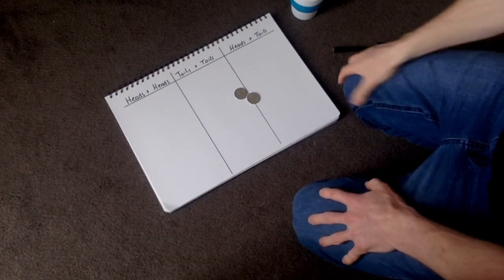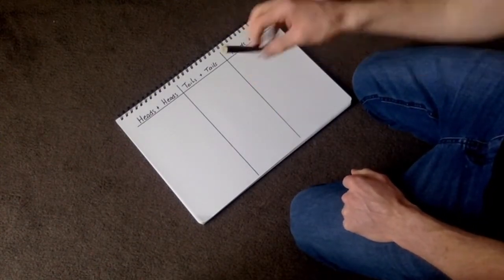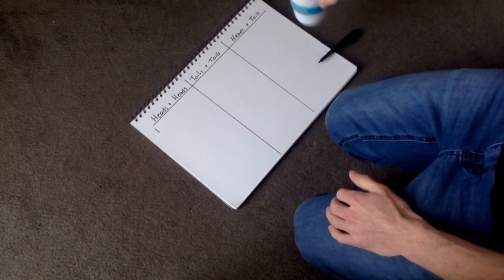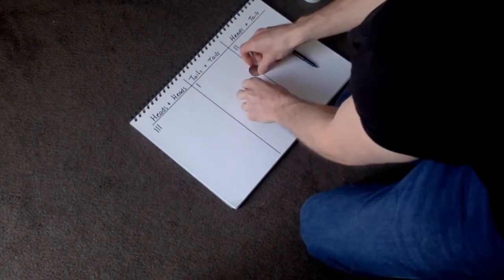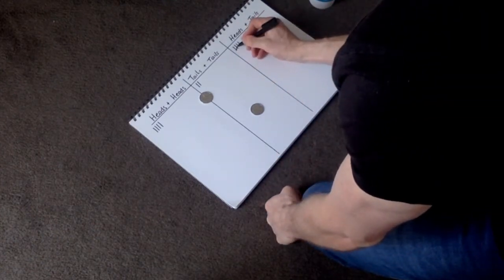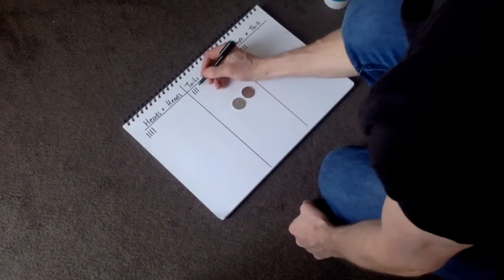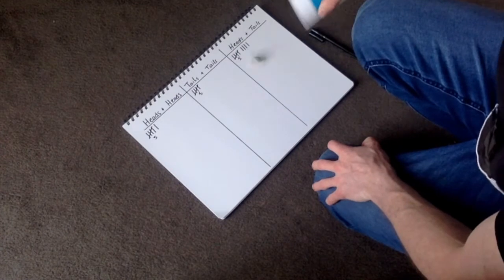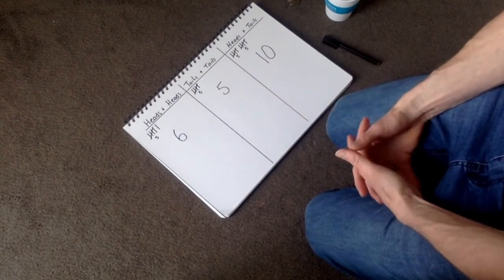Blue Group Recording Coins Activity